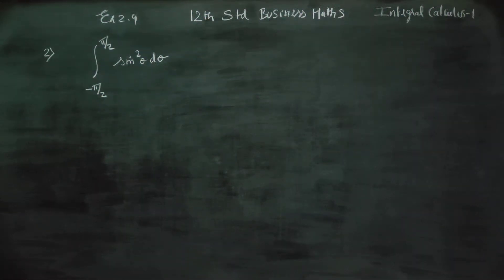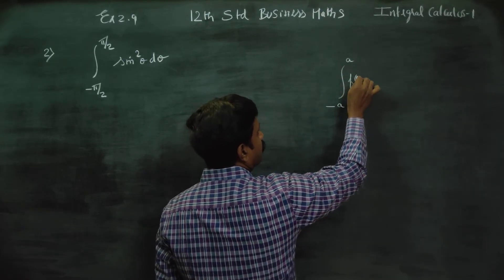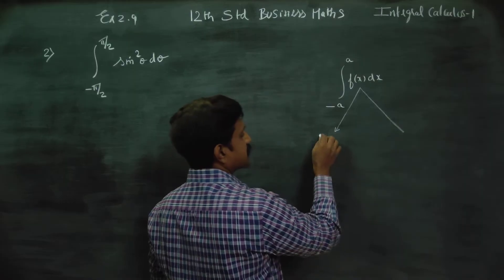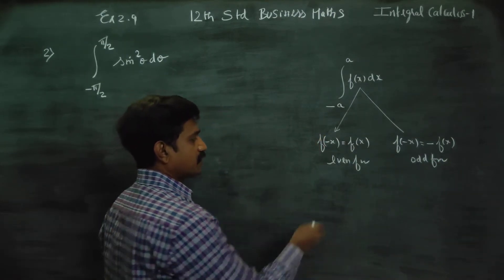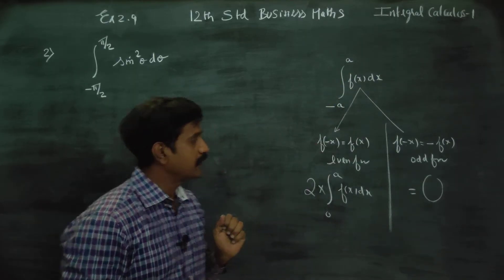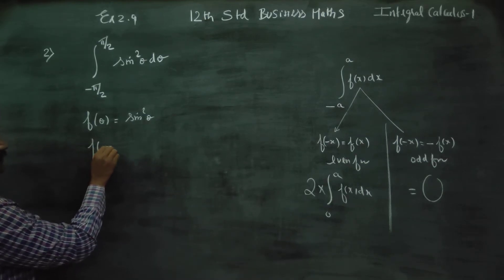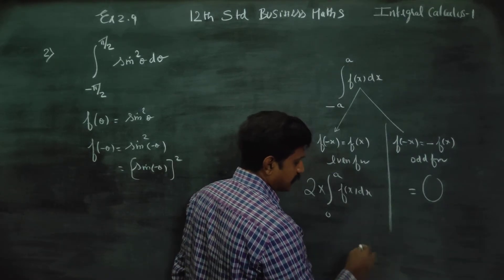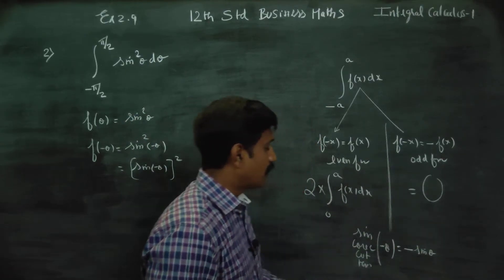12th Std BM Ex.2.9(2) Integrate using properties of definite integral sin^2X from -π/2 to π/2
12th Std BUSINESS MATHEMATICS
TAMILNADU XII STD STATEBOARD BUSINESS - MATHEMATICS